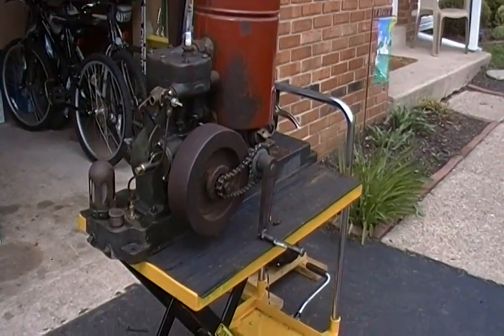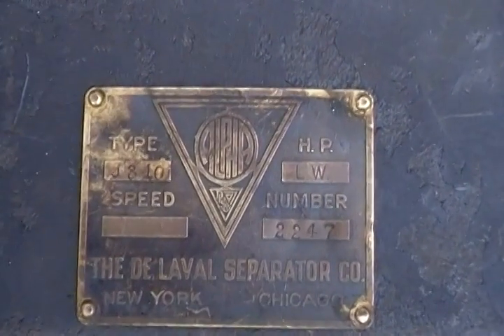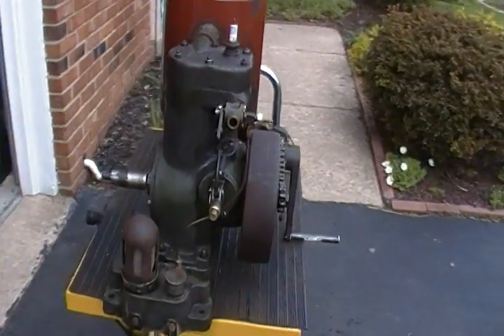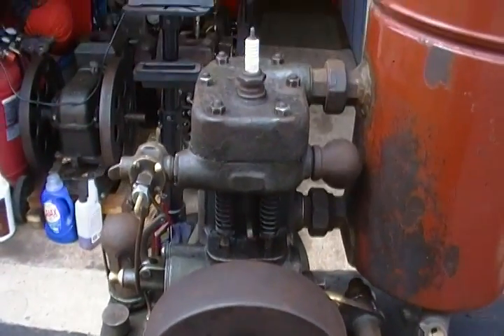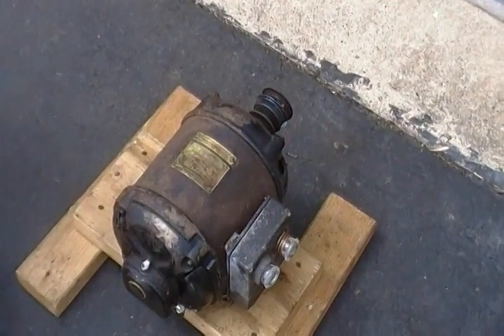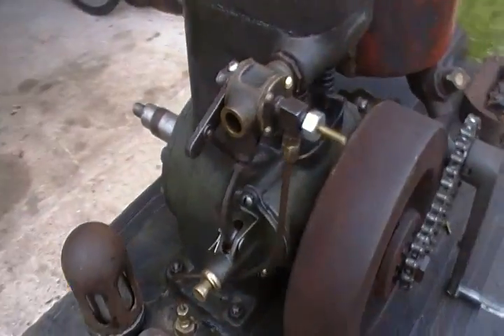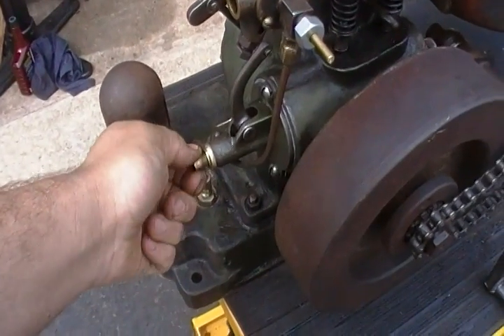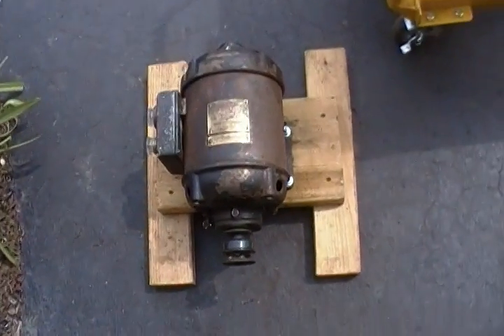1930s Alpha De Laval Engine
Here is an interesting engine I picked up in July 2010.
This Alpha De Laval engine originaly shared its long base with a small vacuum pump whih provided the suction for a milking machine.
I did not get the pump when I auqired the engine.
So, I am thinking of taking my DC dynamo and bolting it to the open end of the base.